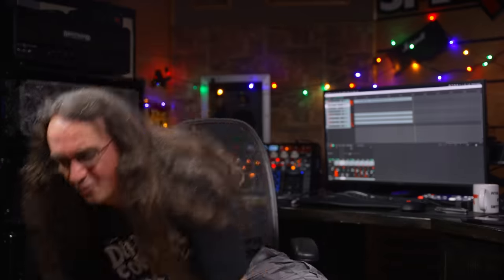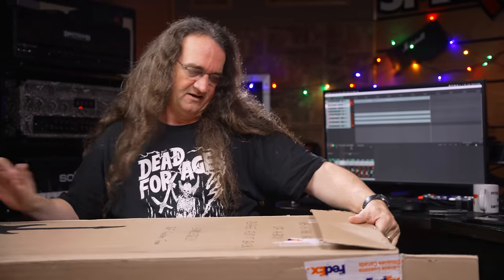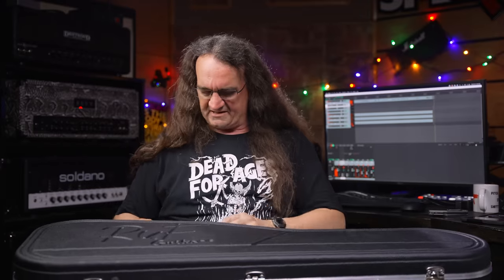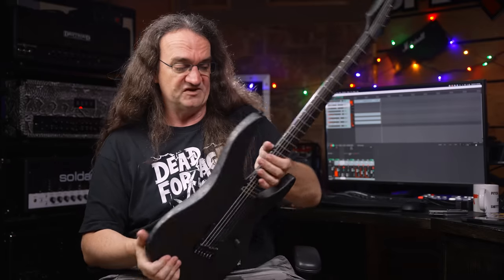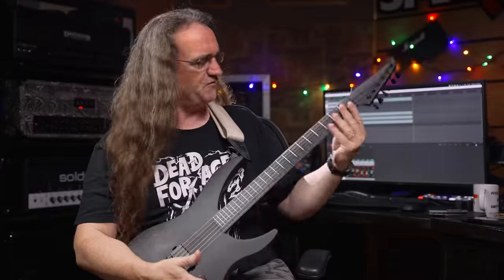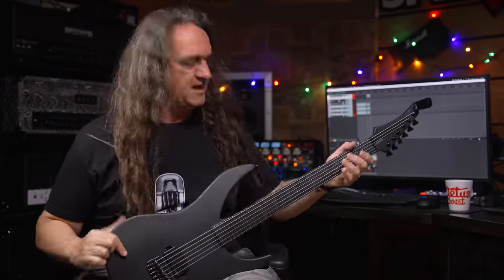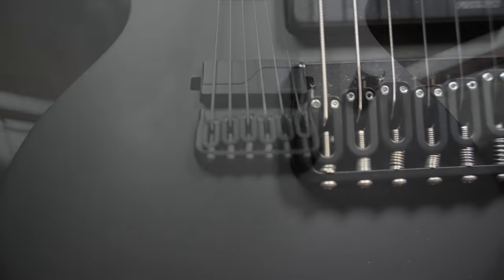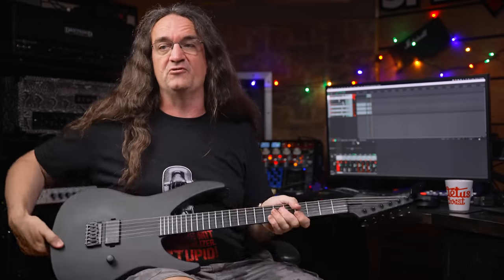Tonewood is a LIE! Ruf Guitars...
Ruffaine?  Never heard of it!  What is it & is it really a superior material to make guitars from?   Guitar provided by RUF!

0:00 What is Ruffaine?
0:53 Unbox
4:52 Balance Test
6:20 First Sounds
7:20 Specs Rundown
7:44 My one gripe
9:05 Shred
10:14 Pickup "modes"
10:37 Yay small builders!
11:43 Bottom Line